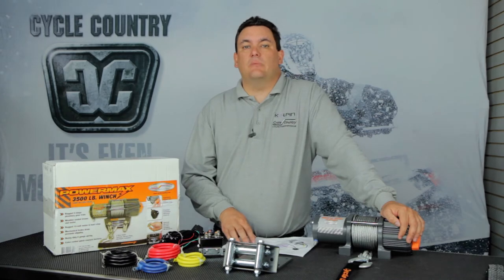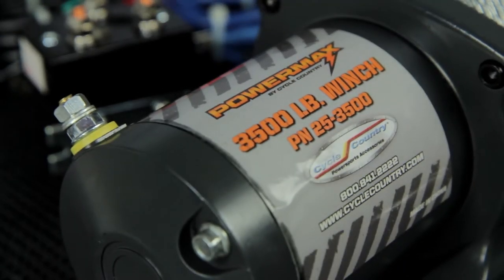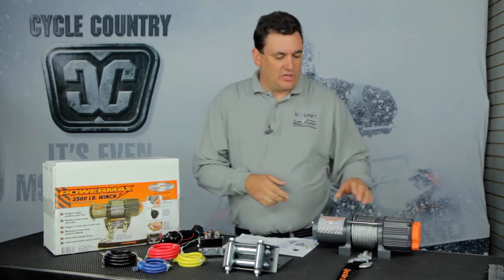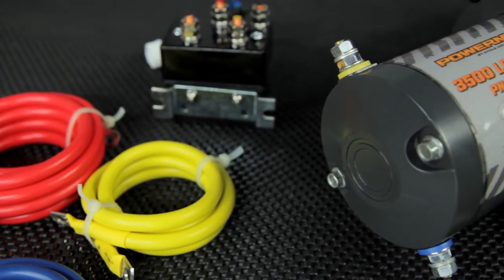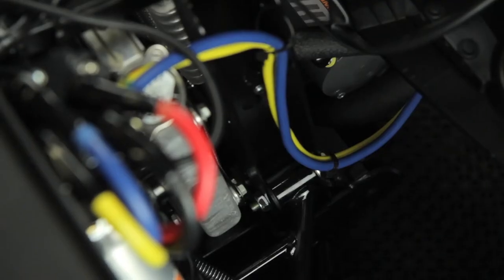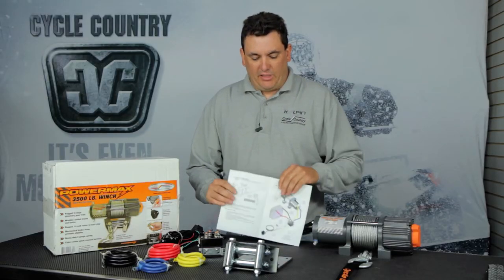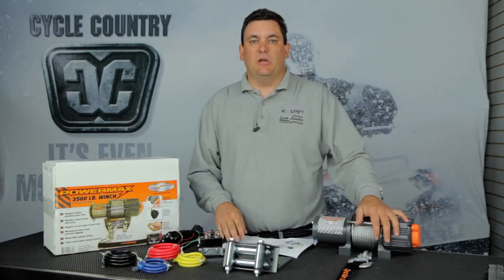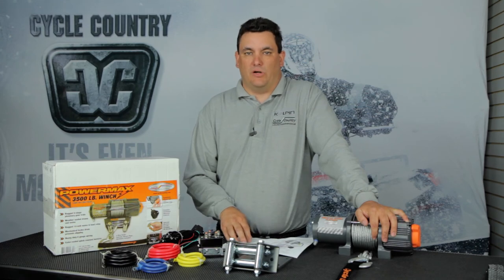PowerMaxWinch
Cycle Country developed the powersport industry's first ATV plow system over 30 years ago and we haven't stopped innovating the highest quality ATV and UTV snow plows and snow accessories since. As we begin another year in 2012, Cycle Country is continuing to lead the pack in developing and delivering the highest quality snow accessories for your ATV or UTV. Now backed by Kolpin, we aren't just saying we offer the highest quality, most innovative ATV plows and accessories -- we guarantee it!

If you're looking for a fully-featured ATV winch, Cycle Country's PowerMax Winch Series deserves strong consideration. Available in 2500 lb, 3500 lb, and 4500 lb models, PowerMax winches provide all of the features you been looking for in a economical, reliable, high performance winch. Great for plowing and vehicle recovery.